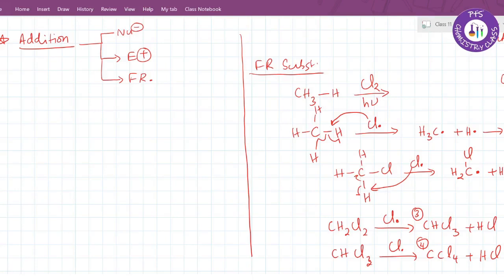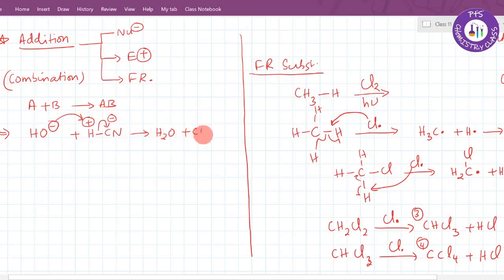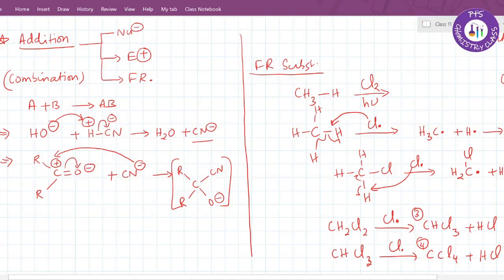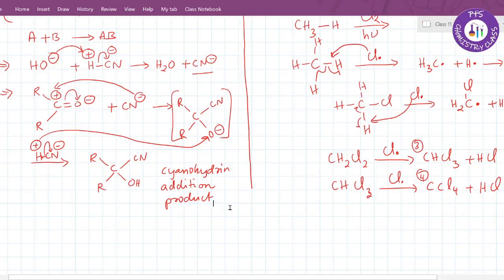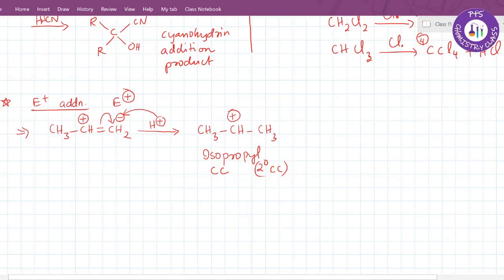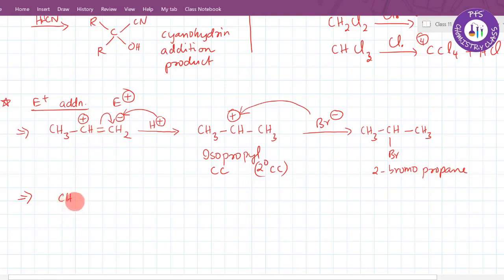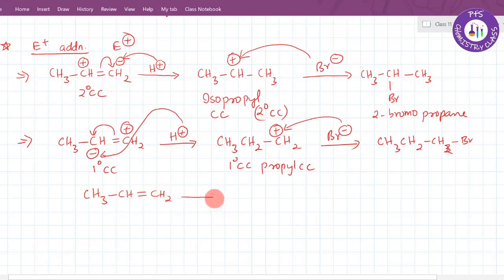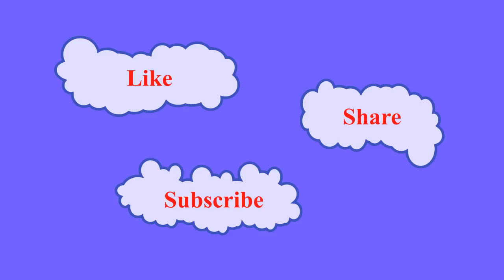Addition Reactions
NEET 2020 preparatory video series - General organic chemistry - Types of Reaction - Addition reactions
ONLINE chemistry coaching for JEE -2021 (Mains & Advanced) & NEET-2021

To get free videos, pdfs, online tests, class notes on NEET & JEE Chemistry join my Telegram group